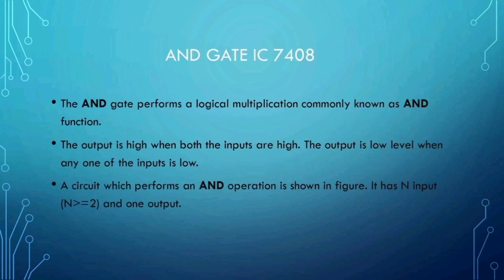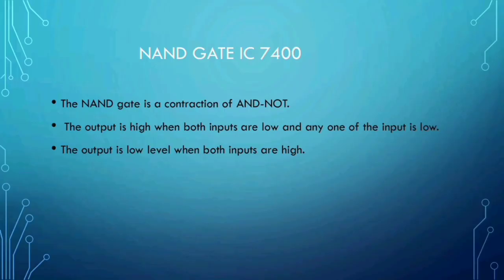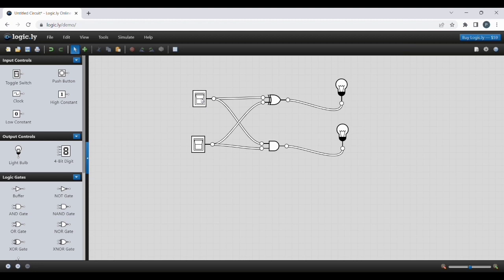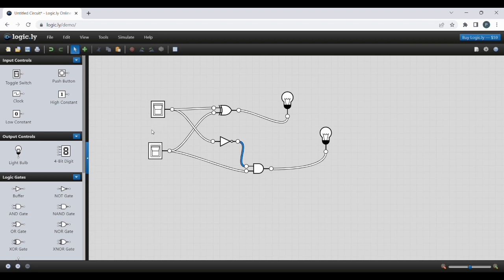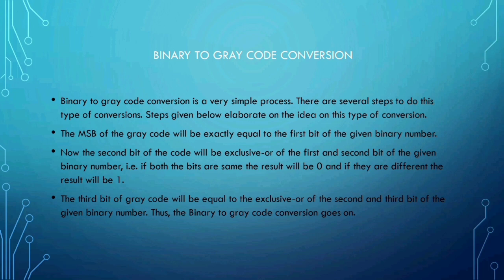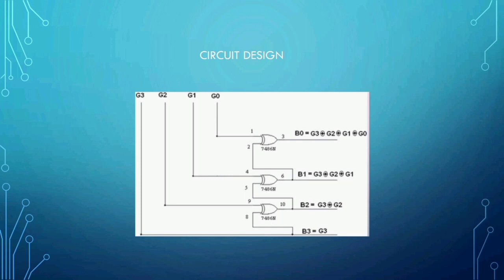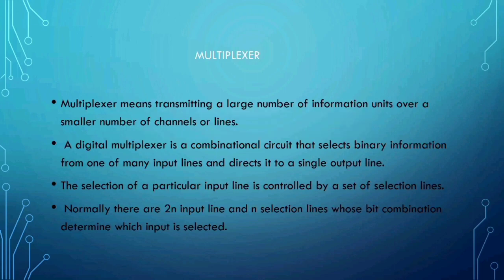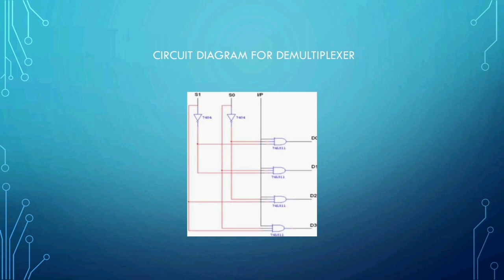DSD PROJECT ( EXpt.1,2,3,4,6) by Pavithra.R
DIGITAL SYSTEM DESIGN - PROJECT
By Pavithra.R
Department: B.tech Artificial Intelligence and Data Science
Year: 1
Sec: B
College: Sri Manakula Vinayagar Engineering College .